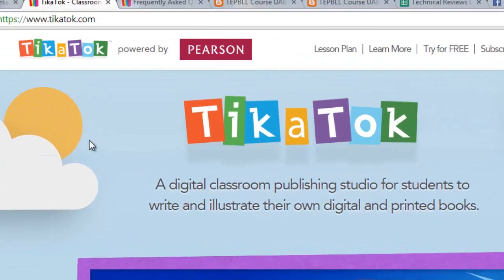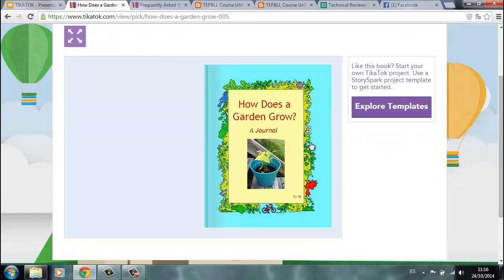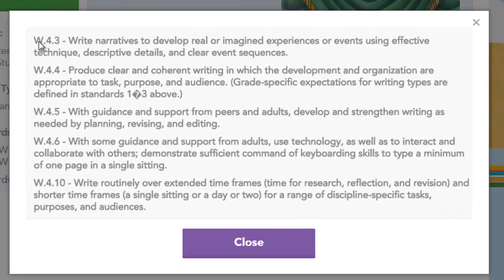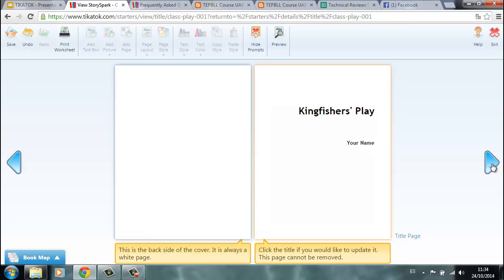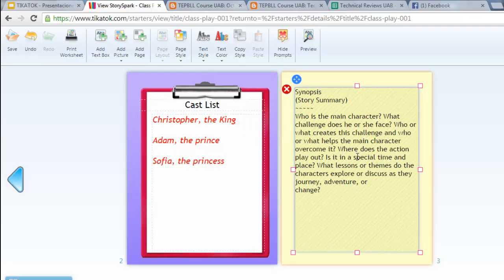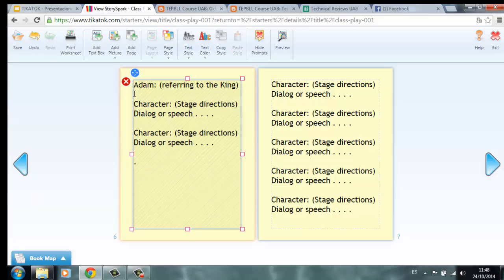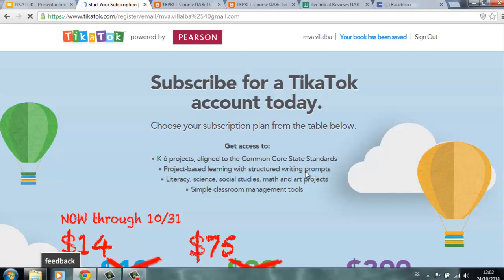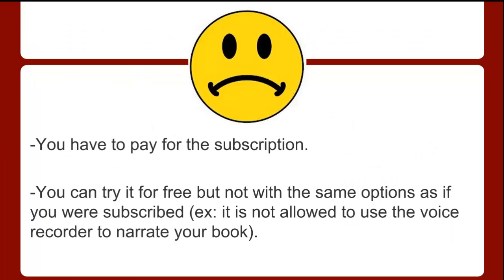TIKATOK - Technical Review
This is a technical review about TIKATOK website.

Universitat Autònoma de Barcelona 2014